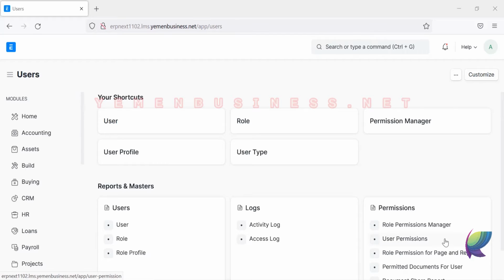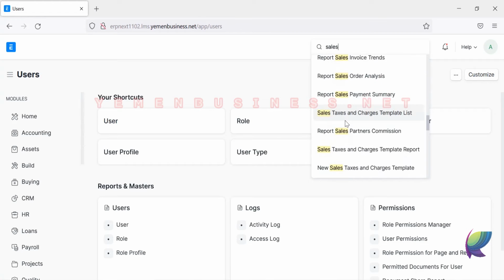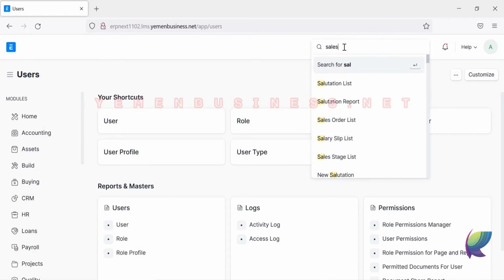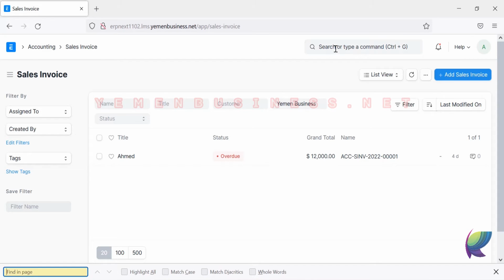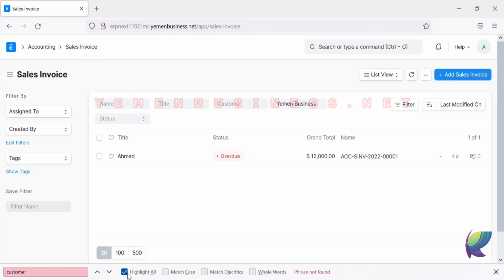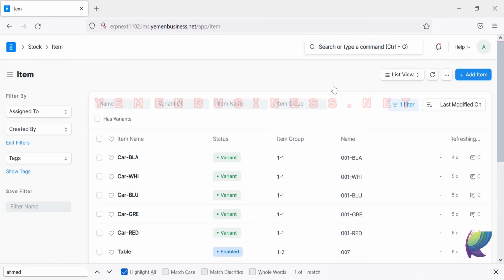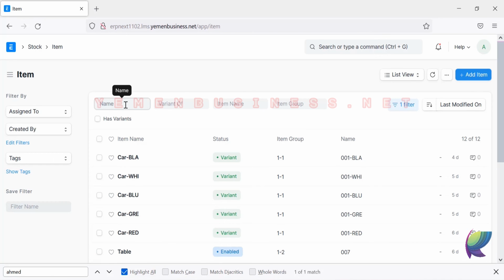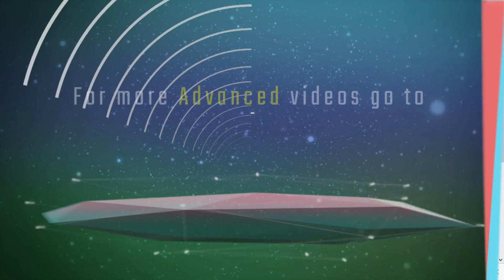ERPNext - Search lesson | Getting started with the system - ERP tutorial | Initial settings module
for more advanced videos
Yemen Business Limited
ERPNext services
Yemen Business was established in Sana’a, Republic of Yemen in 2003, with the aim of providing its customers with a complete range of electronic services and technical solutions.
We design and develop digital products and online experiences that help our clients grow, innovate, and transform. Yemen Business is specialized in:
1- Website design.
2- Web hosting.
3- Digital marketing.
4- Graphic design.
5- SEO.
6- App development.
7- Editing videos.
Yemen Business is one of the ERPNext services providers in the Middle East, which covers all the advantages that enables you to conduct business in your company and implement the full documentary cycle for all departments.